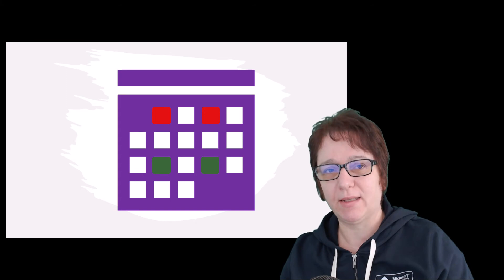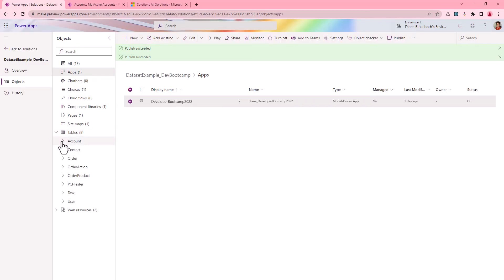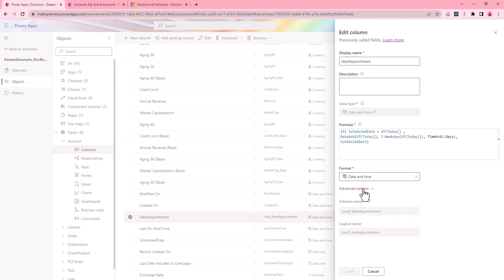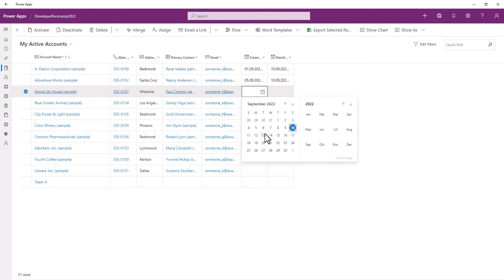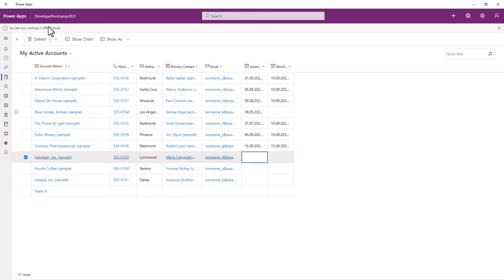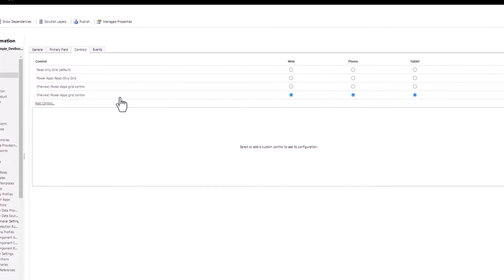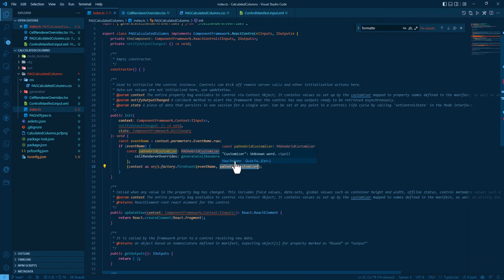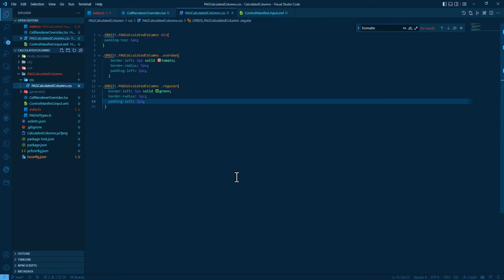Implement Calculated Column with Power Apps Grid Control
How to auto-recalculate the next appoinment to visit an account, even if it's actually overdue and even in offline mode. Does it work with Dataverse formula column?
Does it work with Power Apps Grid control?

00:00 - Introduction
00:54 - Using Daraverse formula column
02:33 - Using Power Apps Grid
03:11 - Coding
04:18 - click-start